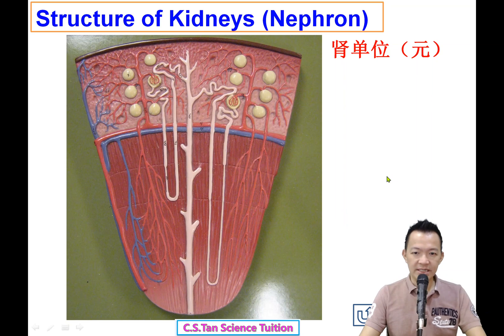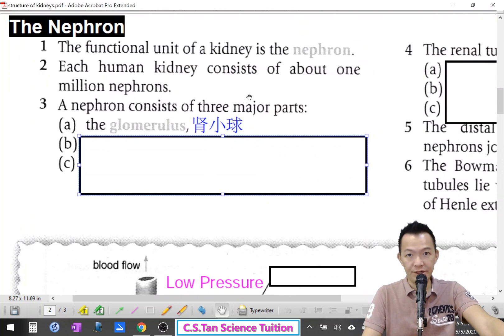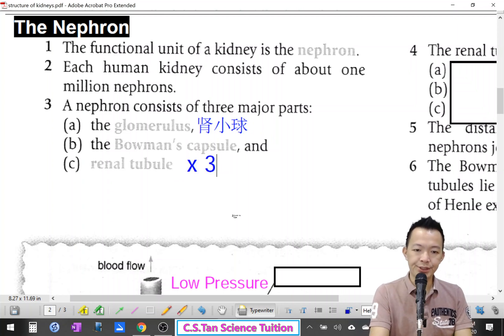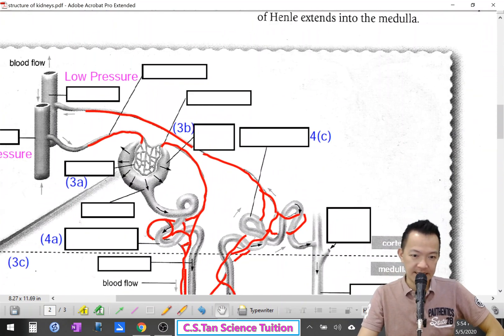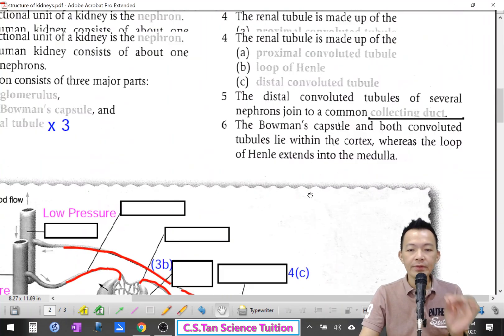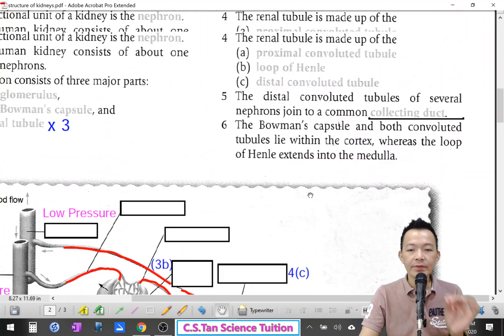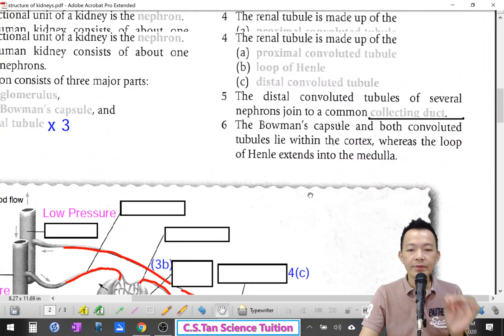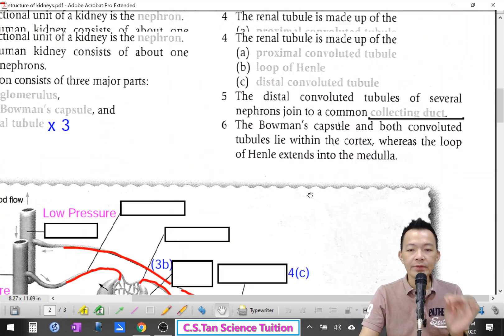Form 4 Bio Chapter 13 Nephron